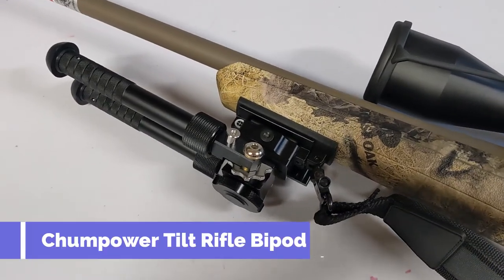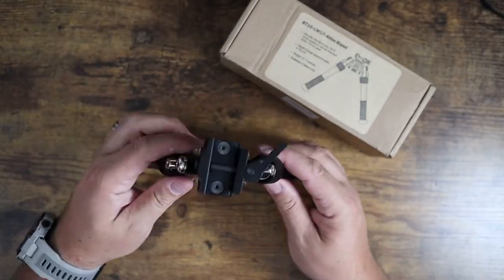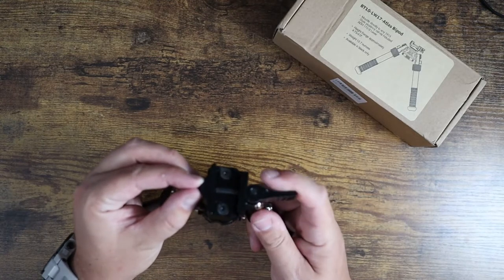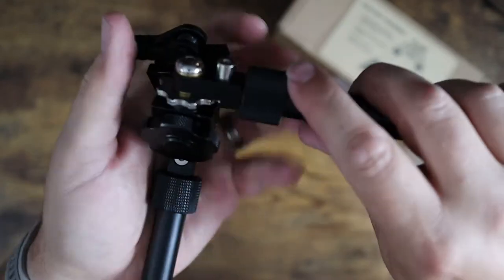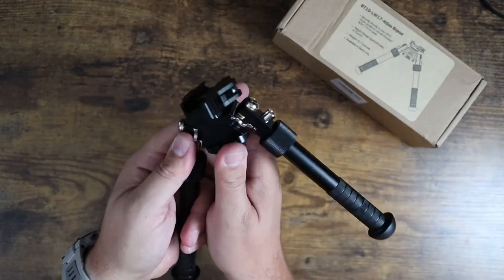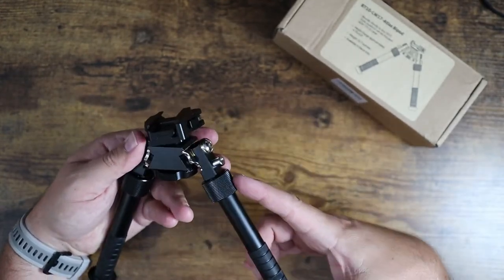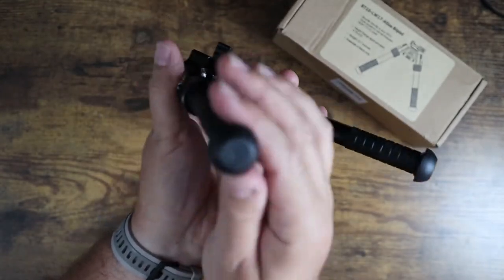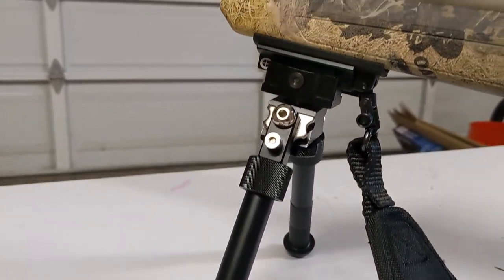Chumpower Tilt 360 Degree Rotating V8 Rifle Bipods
Chumpower Tilt 360-Degree Rotating V8 Rifle Bipods, Tactical Bipod 6.5" - 9" Picatinny Rail Mount Rotation Adapter Tripod QD Lever Mount Adjustable Rail Clamp

High Tech Durable Aluminum Construction, Weight: 12.5Oz/360g;

Throw lever style quick release mount base fit for any standard 20mm Picatinny rail;

Extendable Legs: Lengths.5 different heights,and the height range is from 6.5in to 9in;

Legs that move independently and can be deployed in a 45 degree position either forwards or backwards, in the traditional 90 degree position, and facing directly to the front or back;

Spring-loaded pawl Provides 30 total degrees left to right pan as well as 30 total degrees of cant, making it easy to align cross hairs on the target.and tilt Perfect for use in uneven terrains. Consumer Quest (JDubb) is a participant in the Amazon Services LLC Associates Program, an affiliate advertising program designed to provide a means for sites to earn advertising fees by advertising and linking to Amazon.com.Amazon Affiliate Link. Want to get in contact?